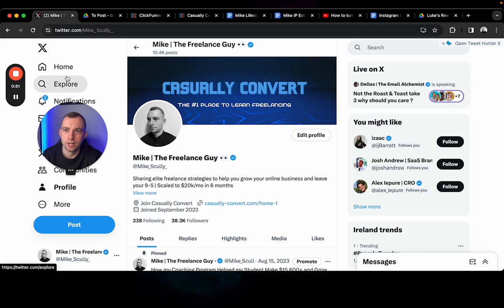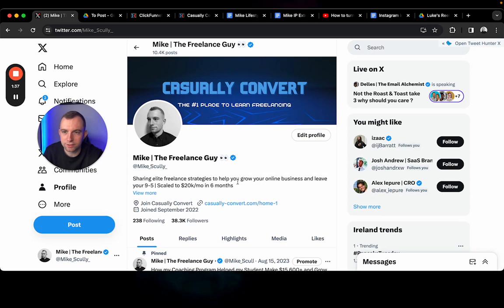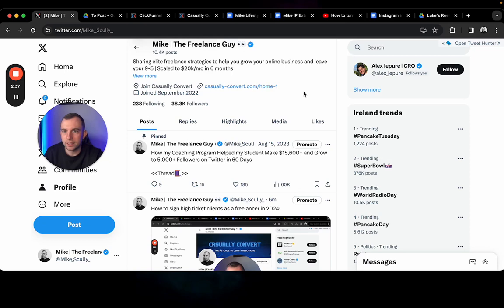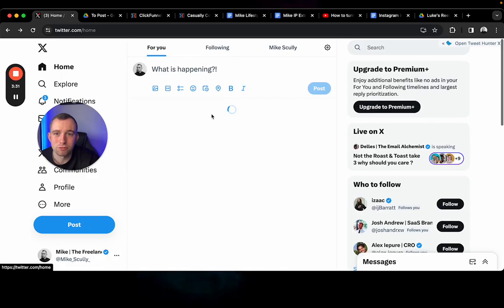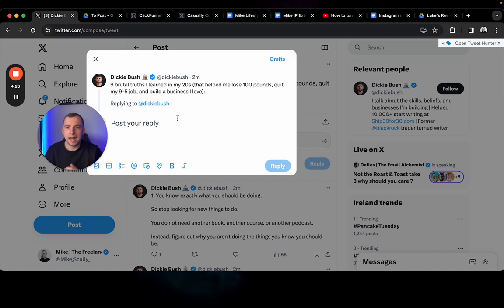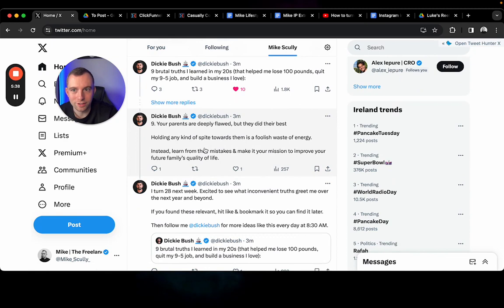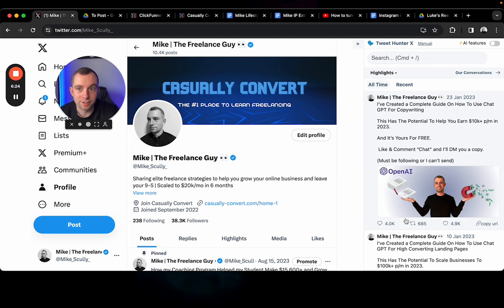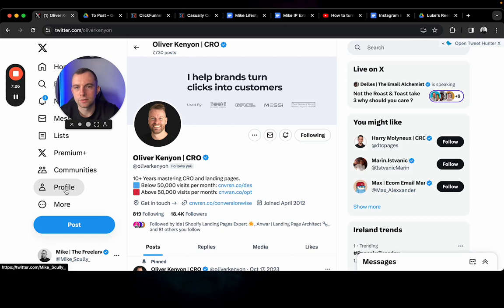How to get 1000 Twitter followers in 30 days (Easy)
Freelancing is the best way to make money online. Whether it's selling websites, copywriting or automation, I will show you step by step how to find clients, how to close high ticket deals and how to make money online to live a life of abundance.